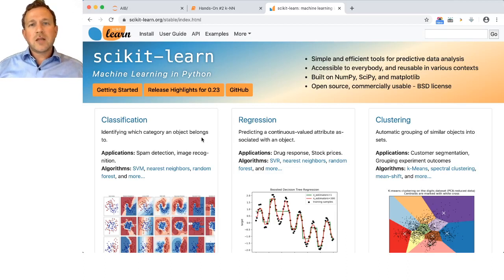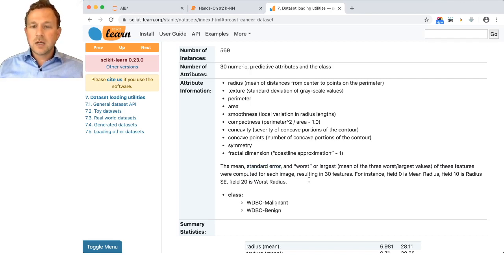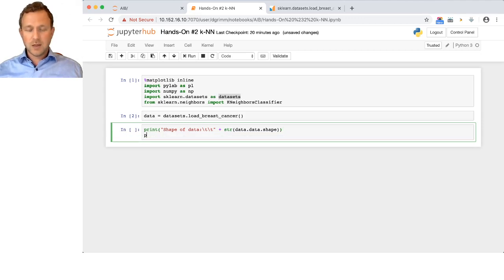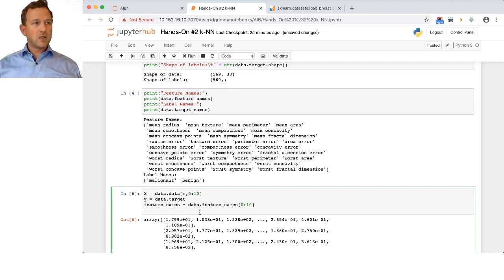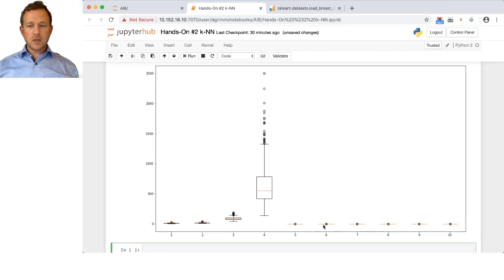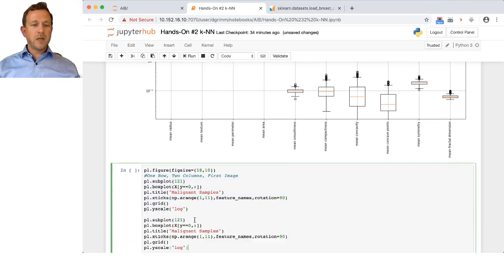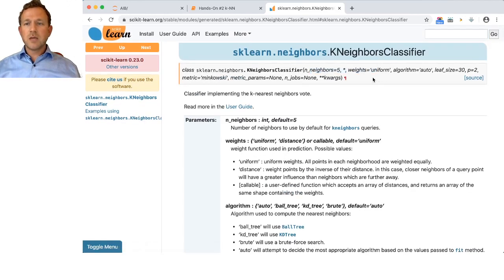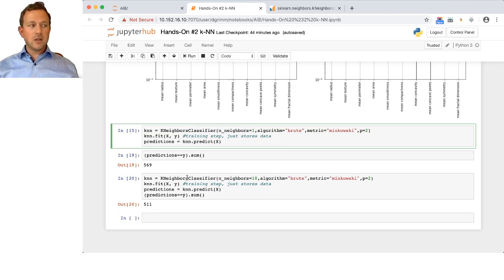02 k-NN: Hands On